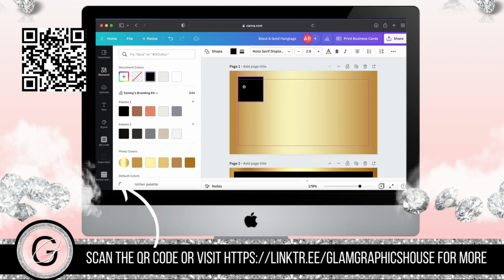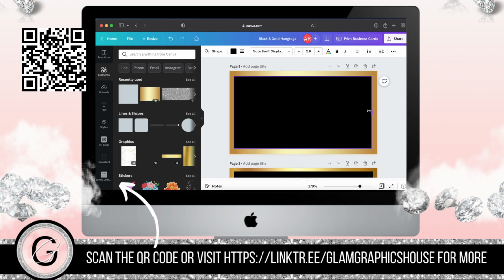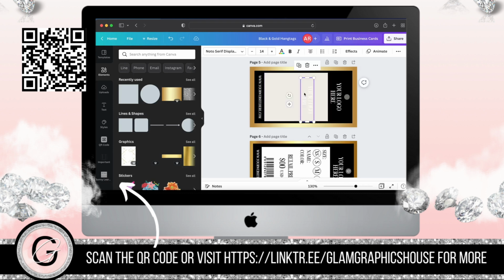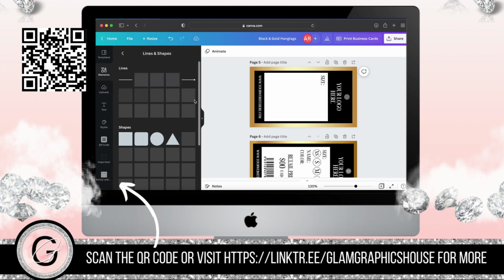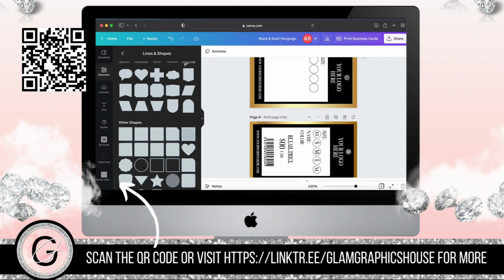DIY Clothing Hang Tags For Your Business | Easy Step By Step Canva Tutorial | Glam Graphics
If you want to create personalized clothing tags for your business on a budget this is the video for you! Easily follow along all free on your desktop or mobile device.

I’m Aniya and I create and sell easy to use templates and other graphics on both Instagram and Etsy. If you have questions, comments, or concerns leave them below. Be sure to send me your work and tag me on Instagram so I can see how your flyers come out!